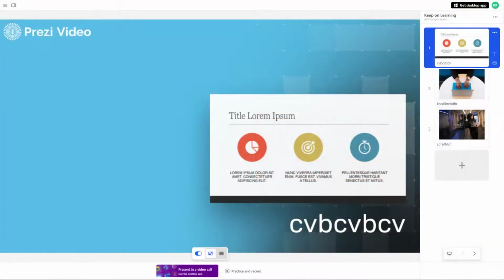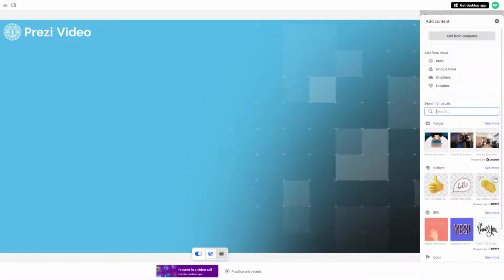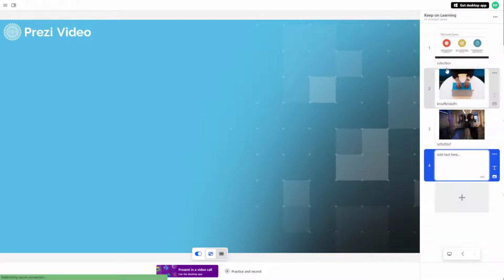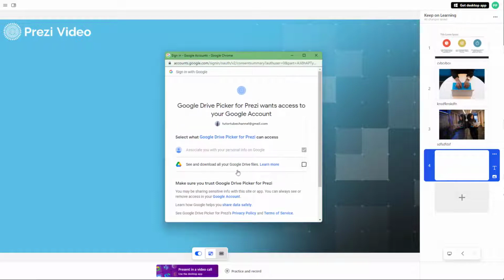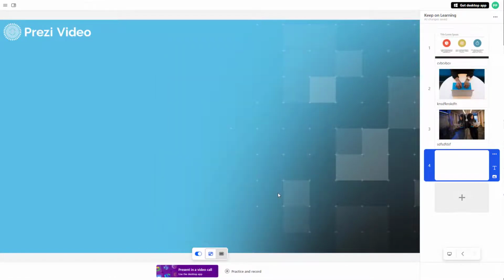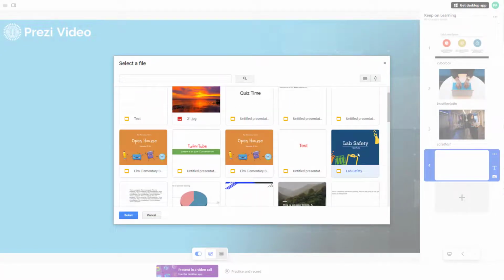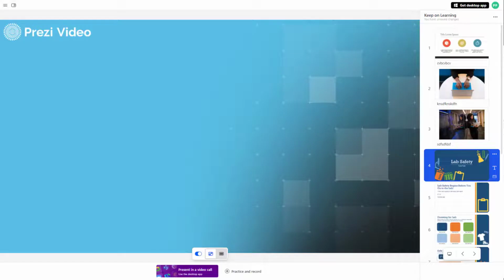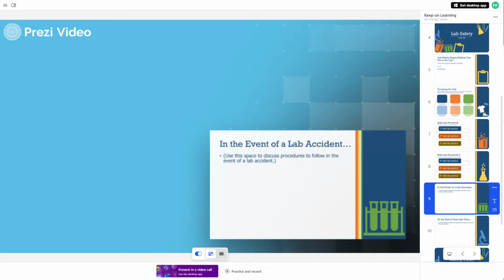Prezi Video Tutorial - Lesson 14 - Inserting Files from Cloud Drive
In this tutorial, we will be discussing about Inserting Files from Cloud Drive in Prezi Video